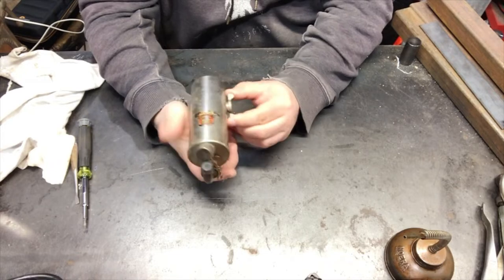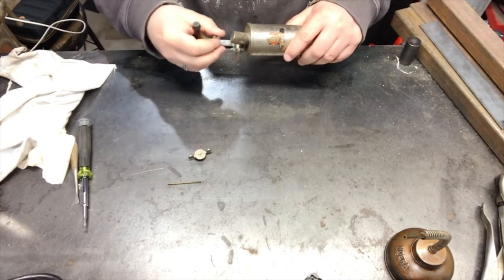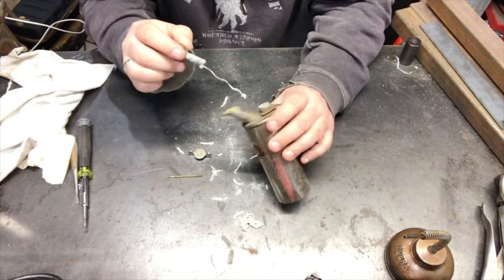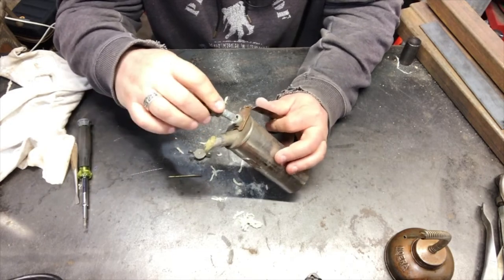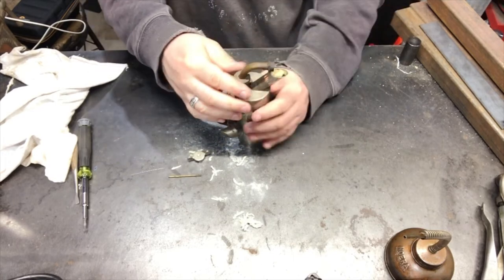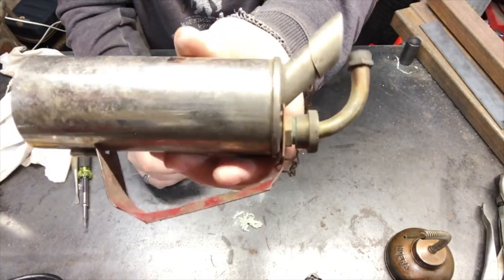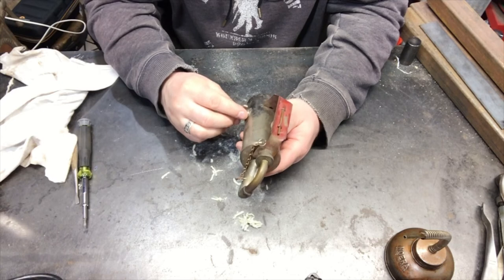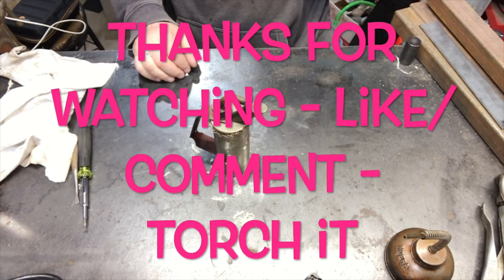Vintage Alcohol Torch - I like these old things -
I like these

AND